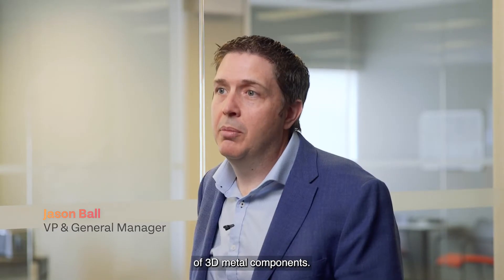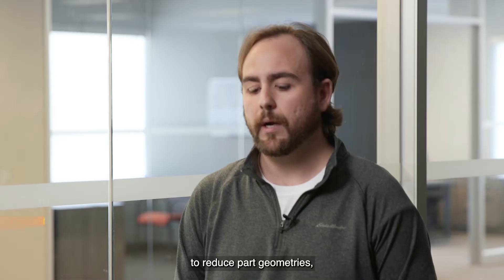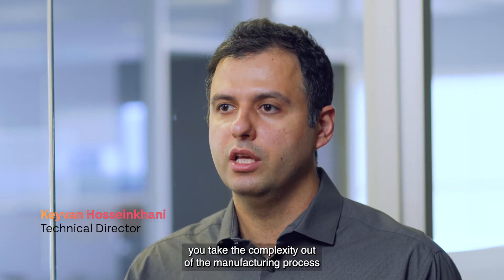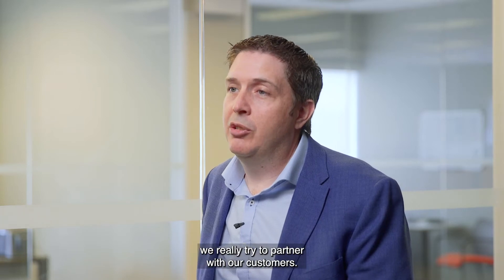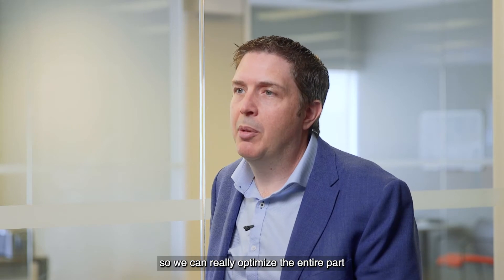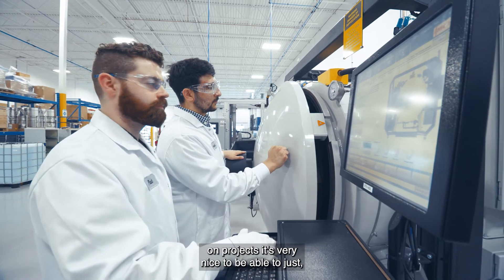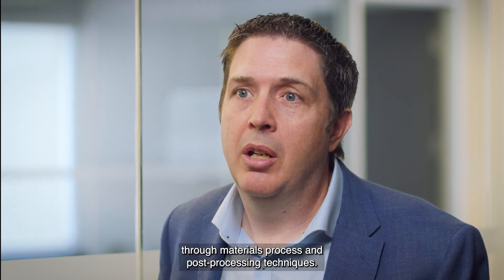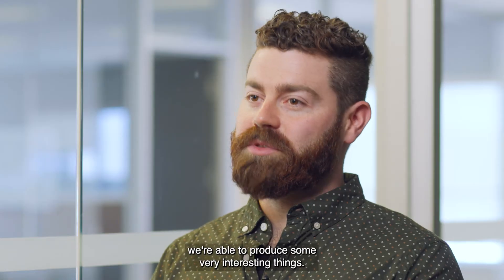Burloak Technologies - Business Overview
Wherever you are in your additive manufacturing journey, the Burloak Technologies team is ready to help you scale.